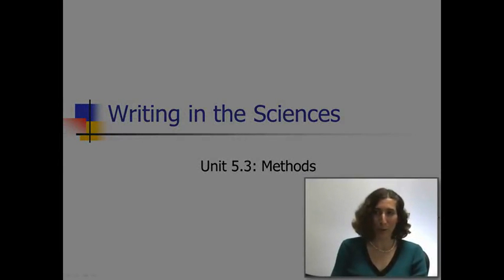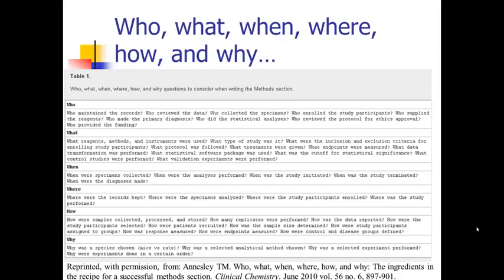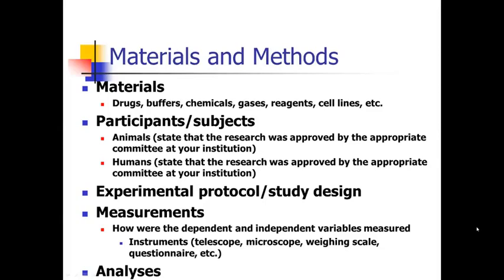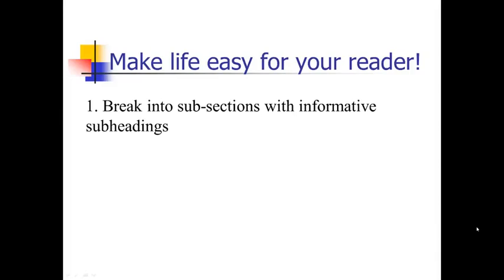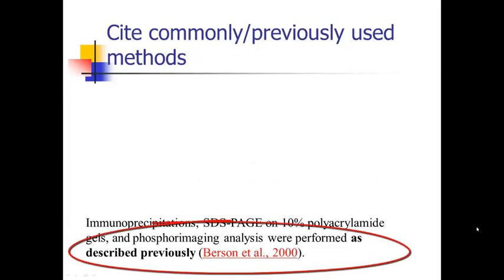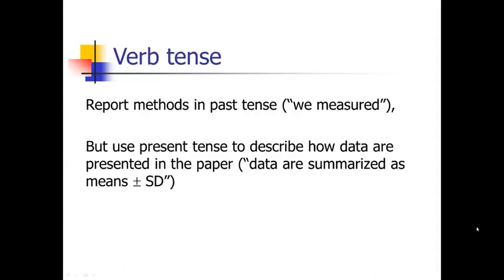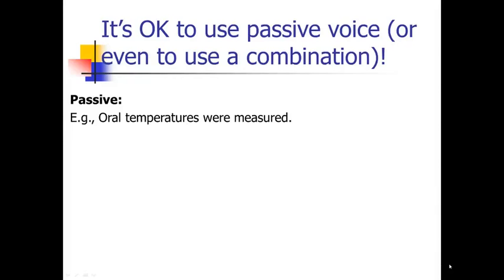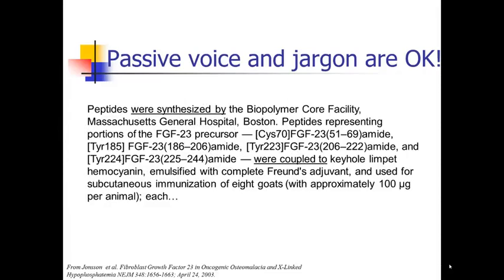How to write Scientific publications (Methods)